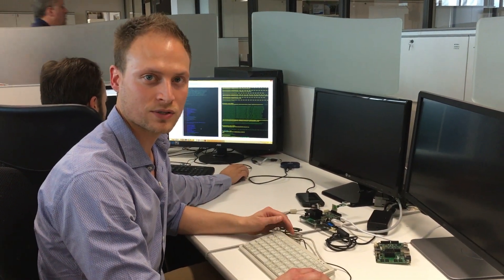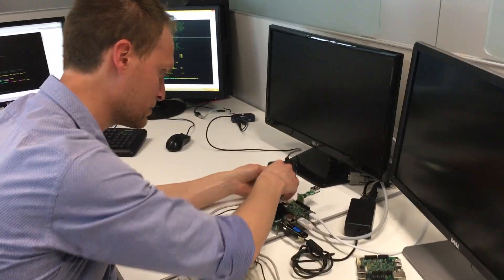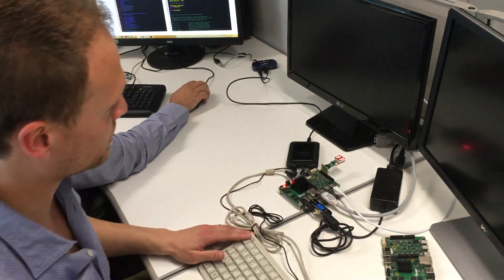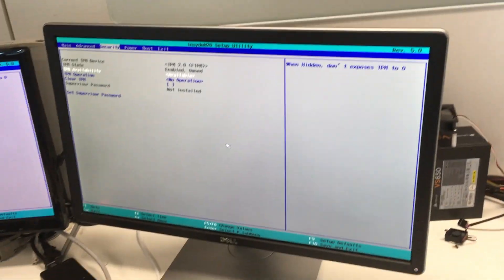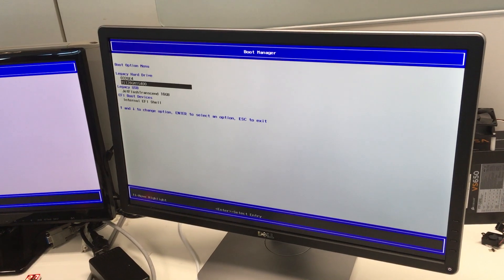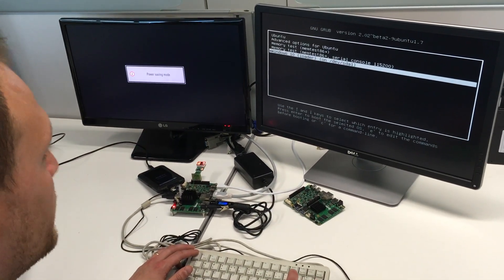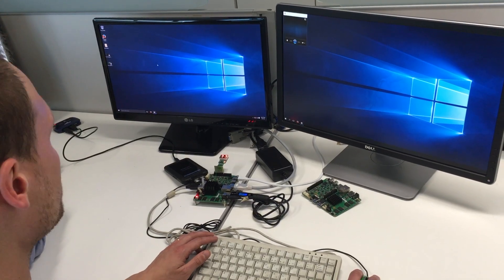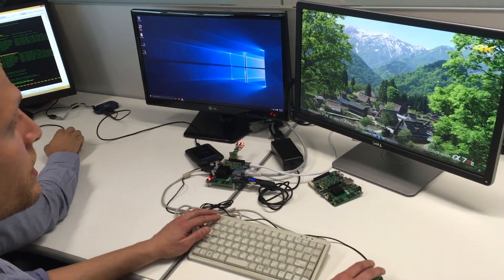Rev A: the first test is passed - 5 days away from the end of the campaign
In this video we are showing how the BIOS works and the boot of Windows 10 on UDOO X86 Advanced Rev A with the final version of the processor Braswell N3160.